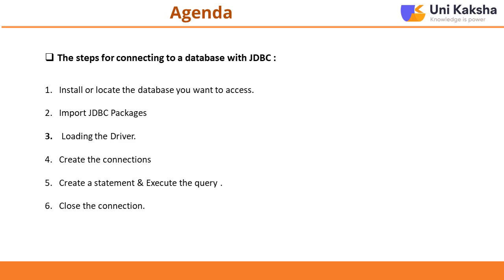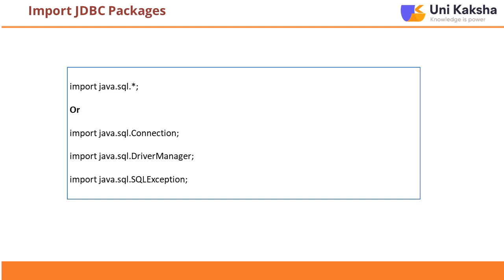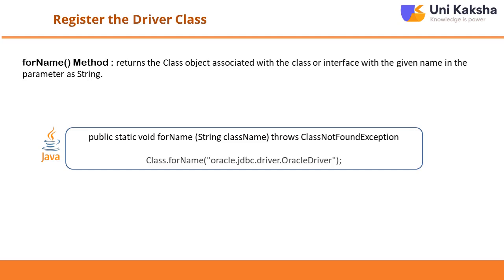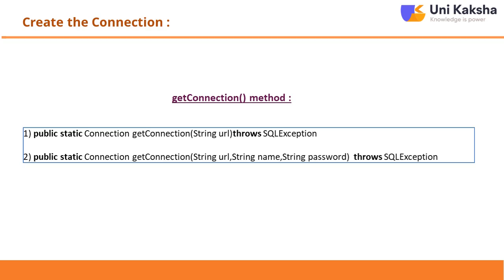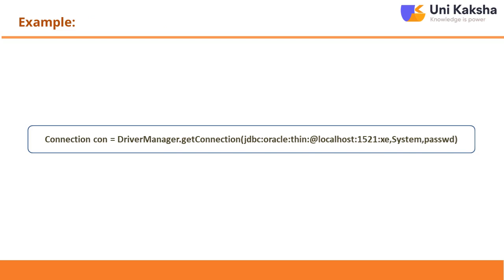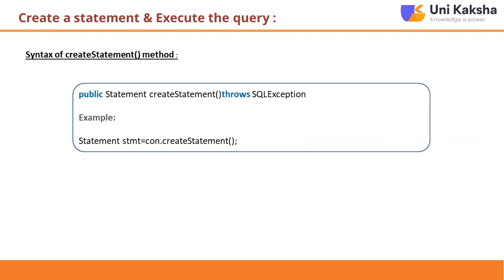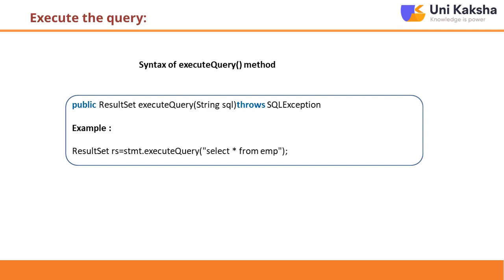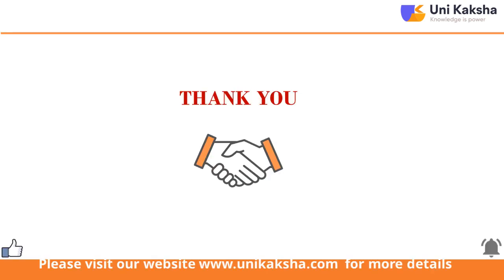Steps To Connect With JDBC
Welcome to Unikaksha,
JDBC API is a Java API that can access any kind of tabular data, especially data stored in a Relational Database. JDBC works with Java on a variety of platforms, such as Windows, Mac OS, and the various versions of UNIX.

Here are the steps to connect with JDBC